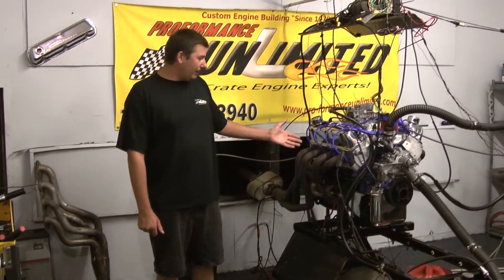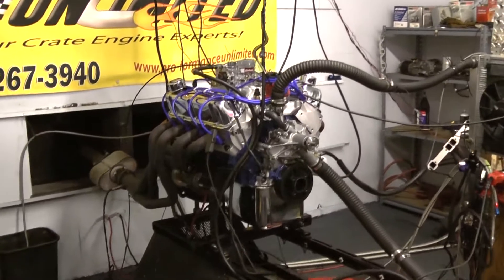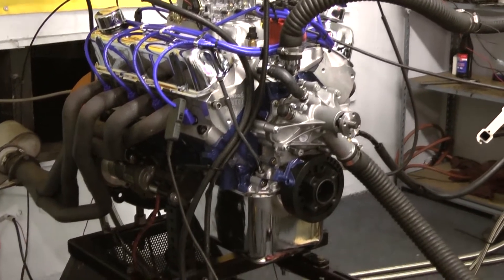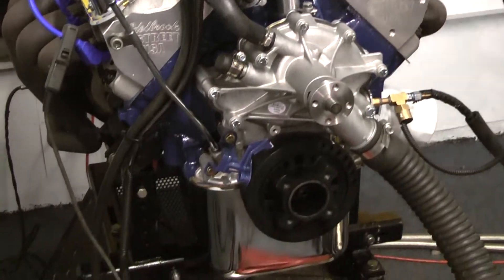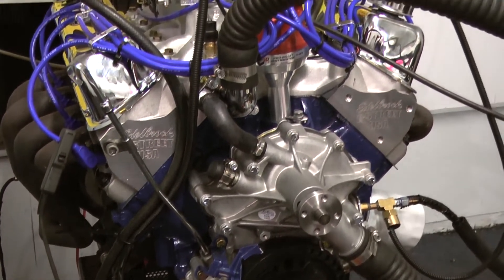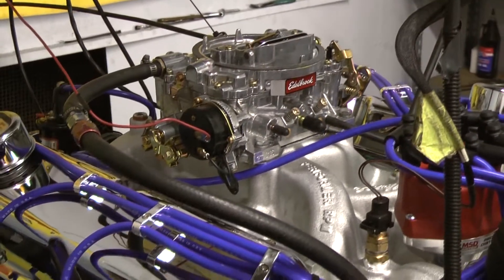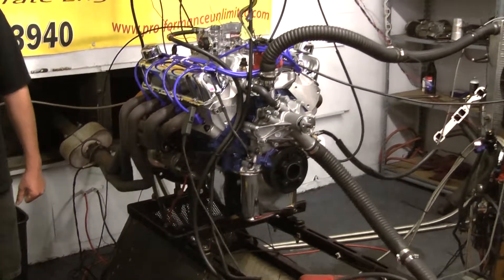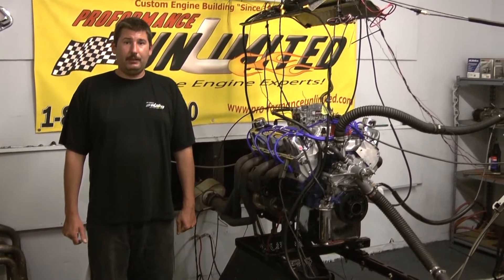Factory Five MK4 Roadster Crate Engine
Perfect Interchange For Any Small Block Car
Small block 5.8L 351w Ford crate engine with aluminum heads. The 351w engine combination can be custom designed to tailor to your specific needs. All engines can be custom painted to match your vehicle at your request. We can outfit your engine with the exclusive March Performance serpentine belt system.  We can also assist you in choosing the proper transmission and stall speed converter combination for your vehicle and have it shipped directly to you as your performance crate engine is being built.